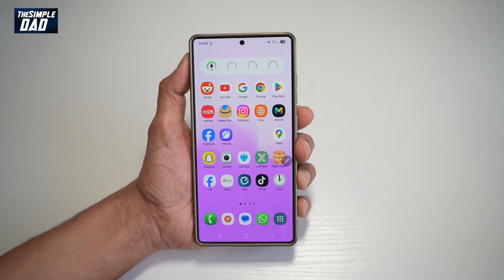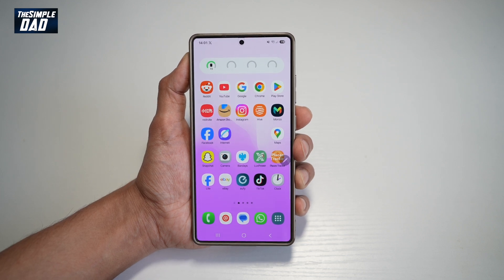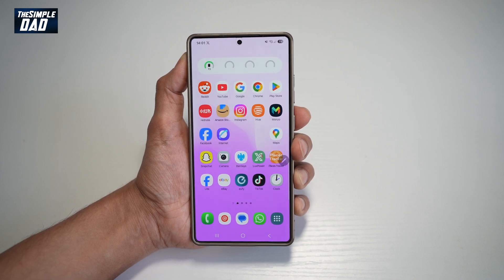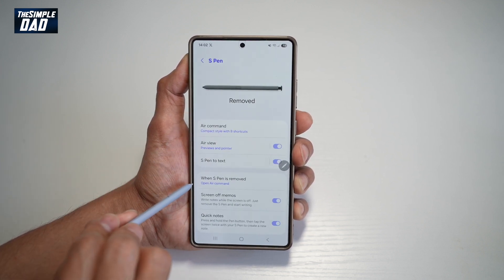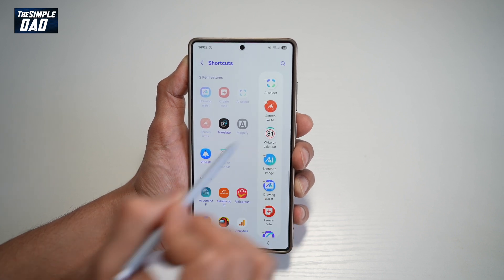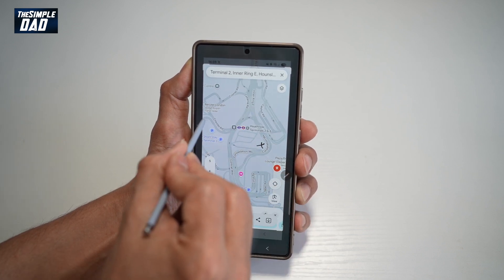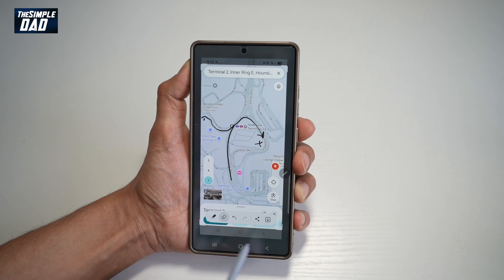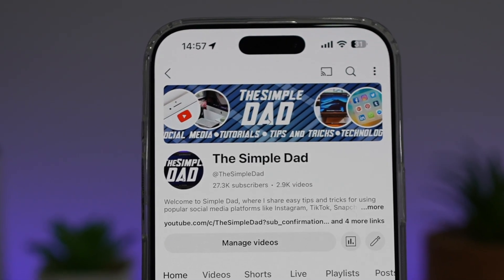How to Use Screen Write Option on Samsung S25 Ultra S Pen | Draw on Screen with s Pen 2025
00:00 Intro
00:10 Like or no Like
00:20 How to Use Screen Write Option on Samsung S25 Ultra S Pen